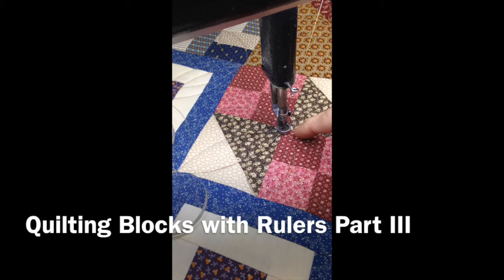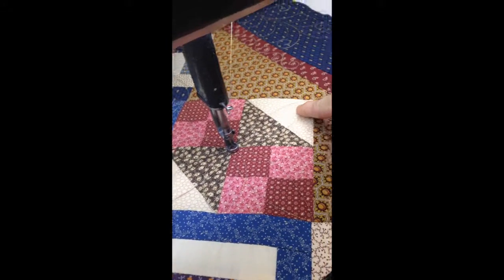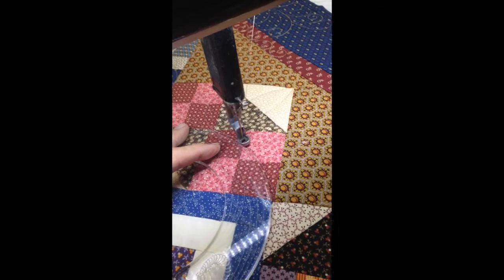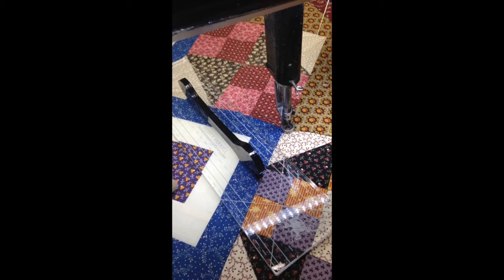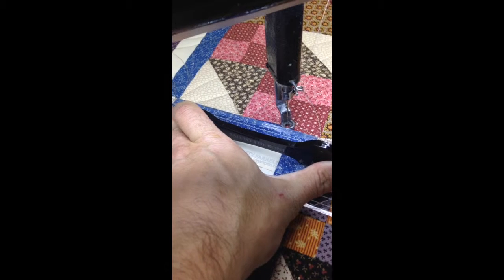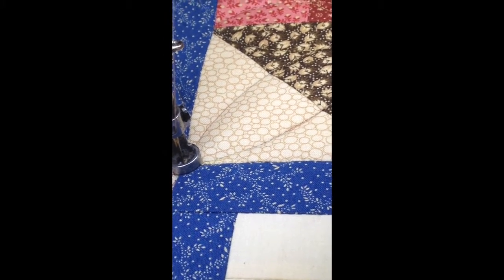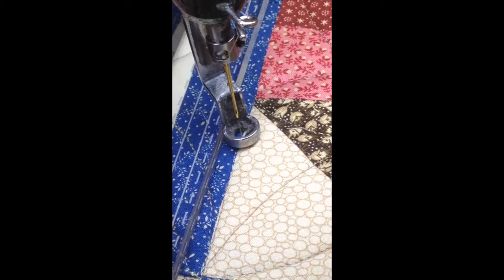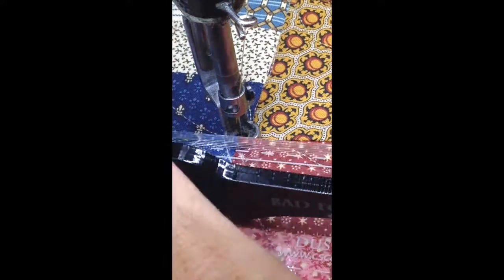Quilting Blocks with Rulers Part III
This video is about Quilting Blocks with Rulers Part III. Join Dusty on this fun adventure. For Dusty's products visit stores.

If you would like to purchase the item in this video or to see the full line of Farrell's Unique Path-Easy tools to Quilt The Fun, Fast and Easy Way, please visit our store at